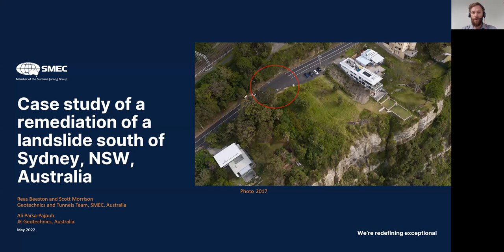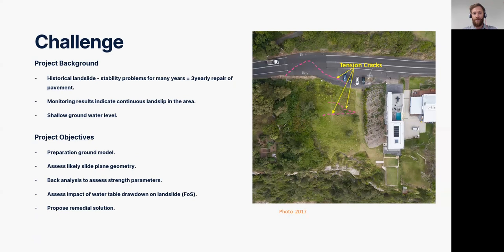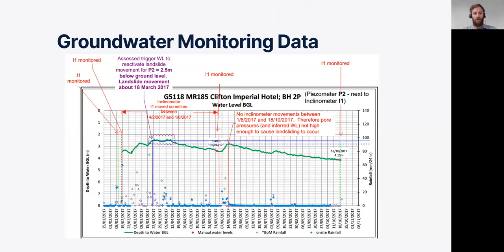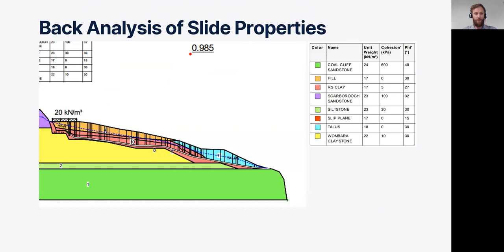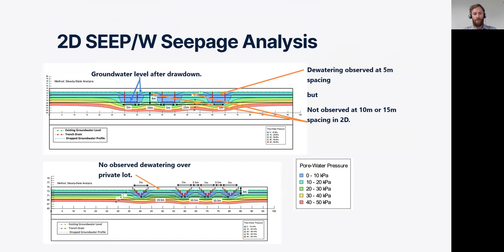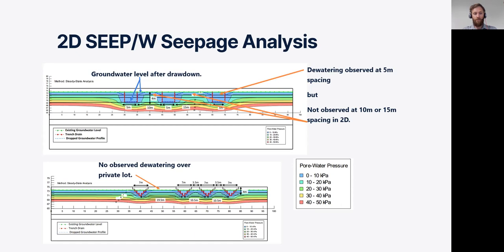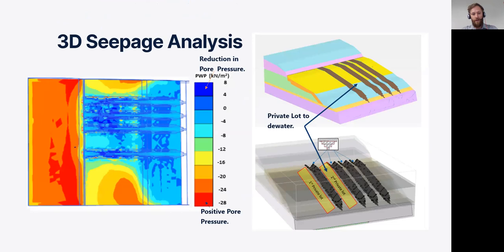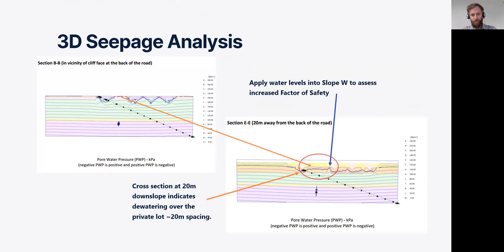ICSMGE 2022 Case study for remediation of a landslide RBeeston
This paper presents a case study of the remediation of a historical landslide beneath a portion of coastal road south of Sydney, NSW. The site is located about 50 kilometres south of Sydney CBD, Australia. The landslide has been known since the 1950s and has been monitored in various forms since then. A maintenance approach was adopted whereby the road area over the landslide was regularly reinstated. Recently, reinstatement was necessary every 3 years, and it was decided in late 2017 that a more sustainable, long term solution to the remediation was required. The background and design approach for the remediation is presented, including the options for remediation that were explored, and the results of three-dimensional numerical seepage modelling that was used to assess and optimise the trench drain spacing. Field performance after several years of monitoring post remediation is also generally discussed. Thus far it has been found that the remedial measures have controlled movement as predicted, and the client is no longer having to regularly repair the road.